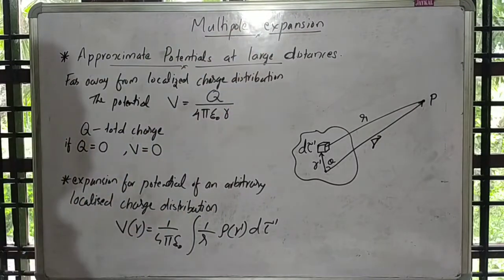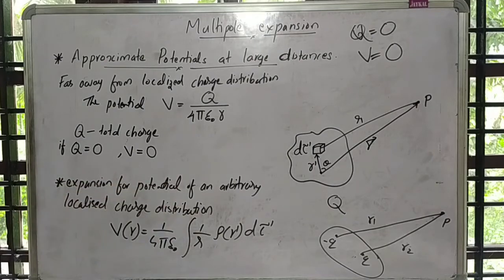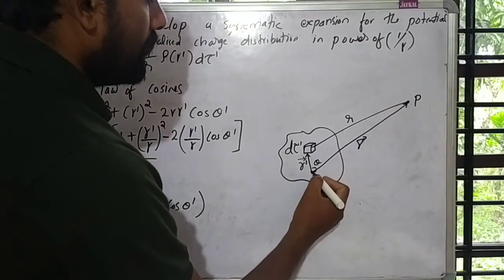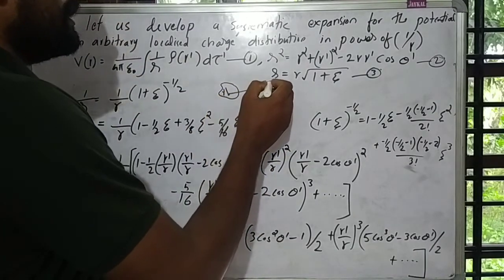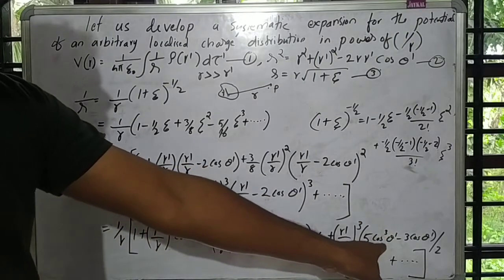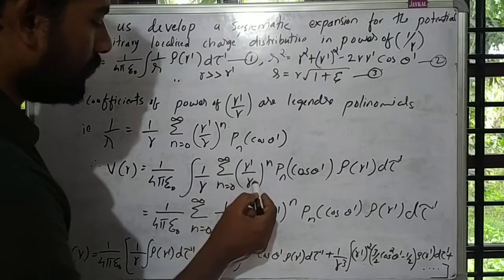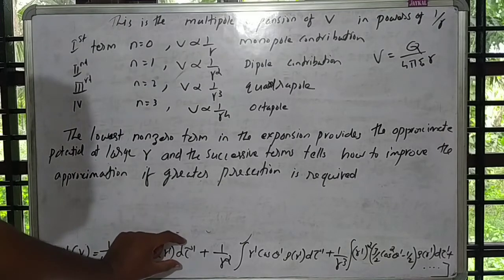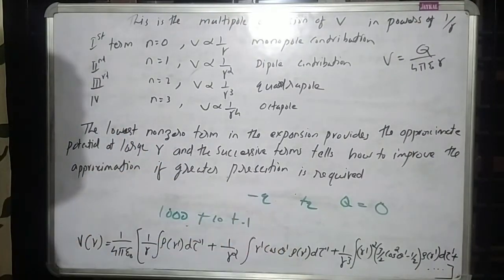Multipole expansion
Approximate potentials at large distances